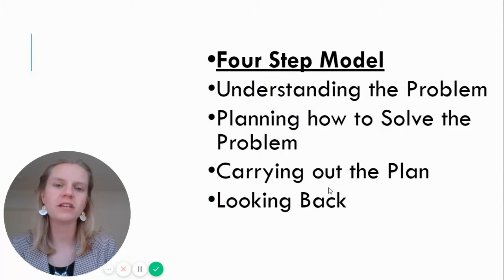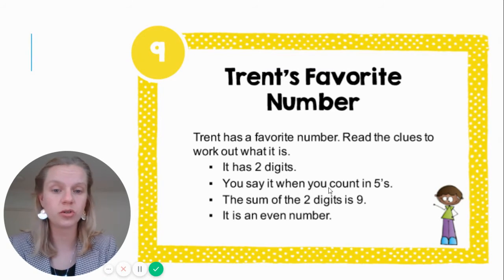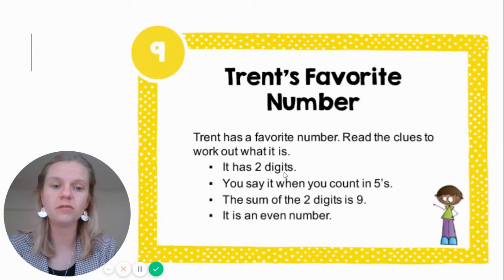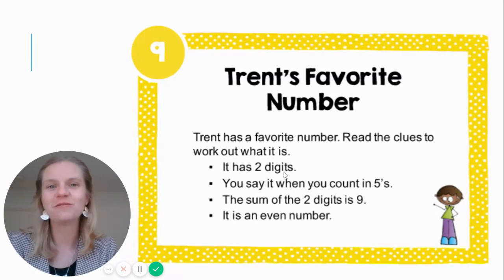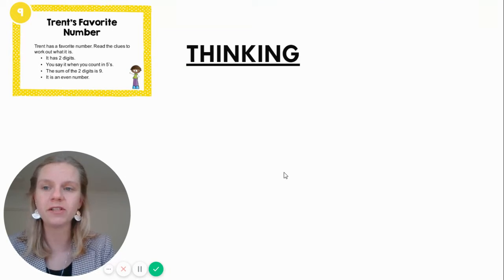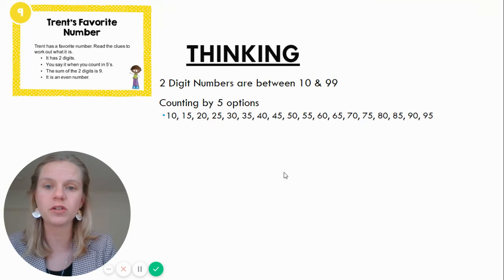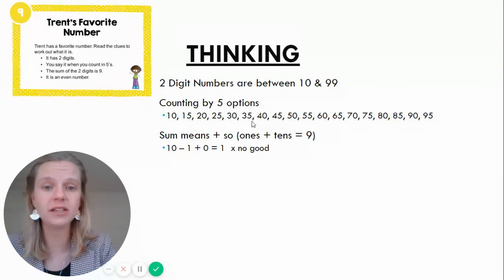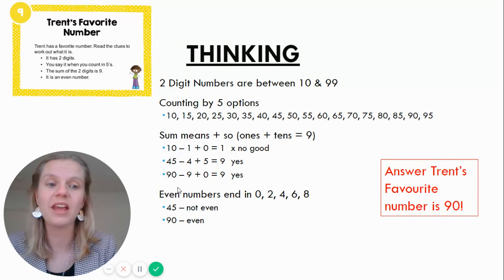Problem Solving - Trent's Favourite Number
Problem Solving with Mrs Sheather